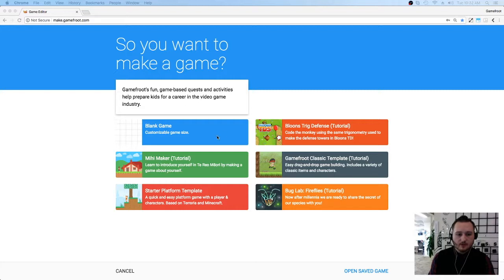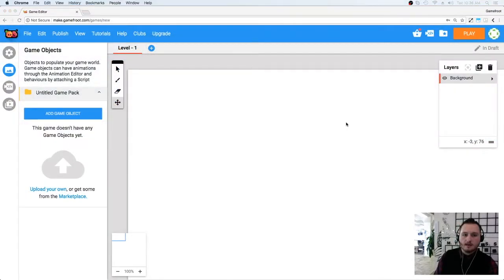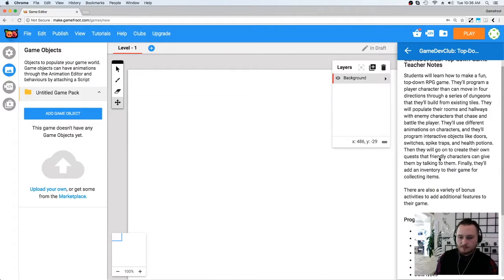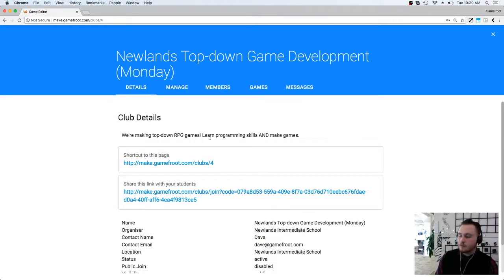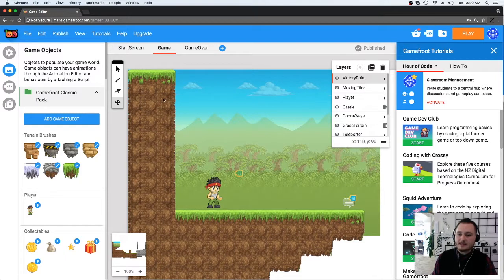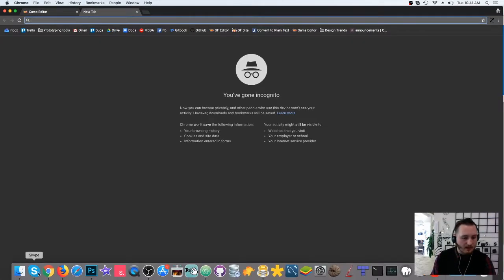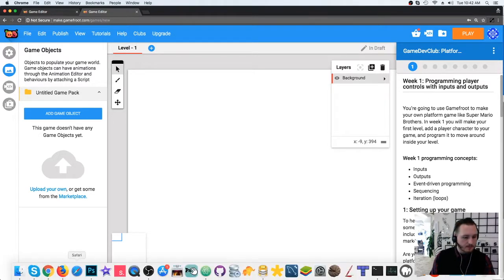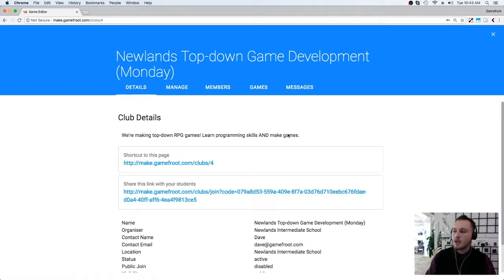How to use Gamefroot Clubs